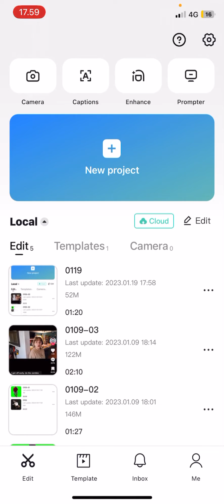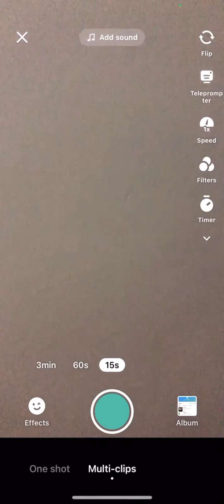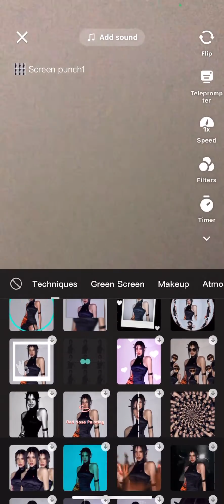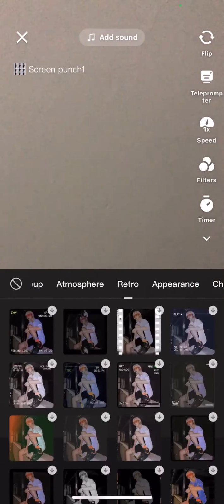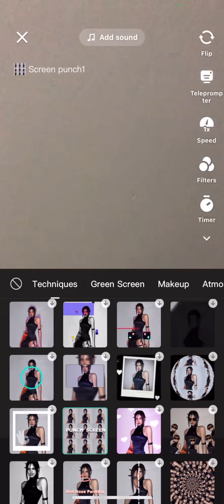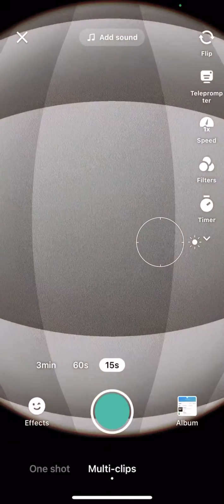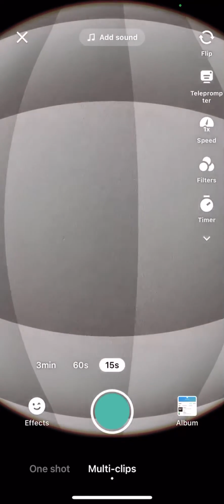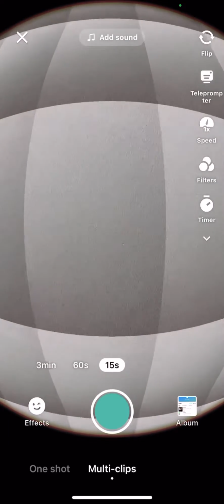How To Use Effects While Recording In CapCut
Learn how you can use effects while recording in CapCut by watching this video.